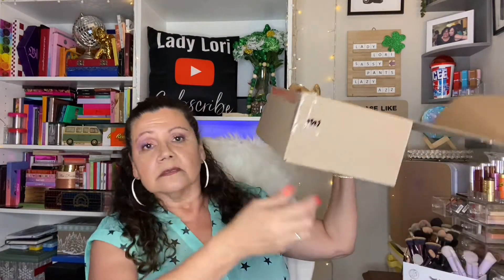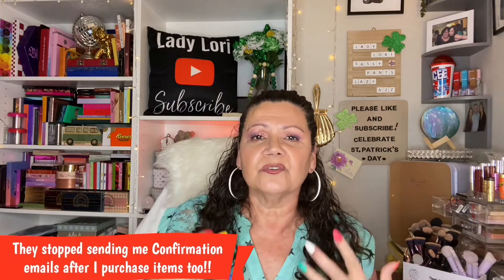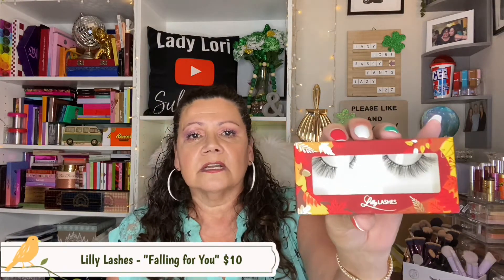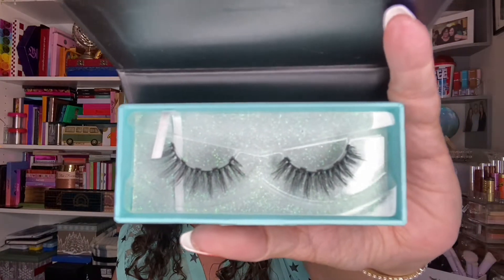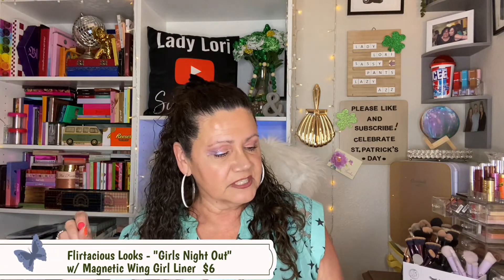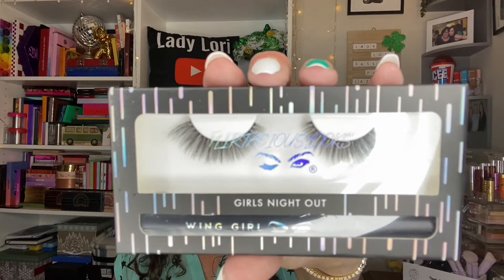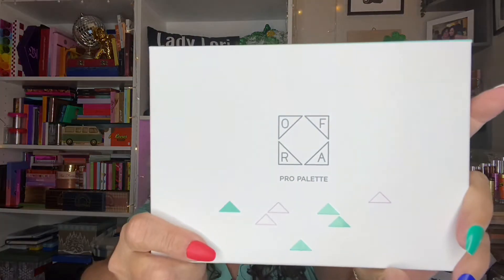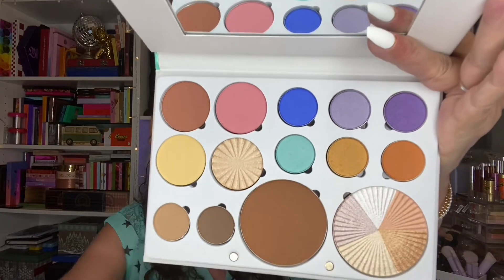LASHES, PALETTES, & PRIMERS, Oh My! | "The Path-Word is...Pathword!"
What Did She Say? Watch & Listen Carefully so you don't miss it!!

TIME STAMPS:
0:00 - 0:10  Video Starts
0:11 - 0:55  My Intro
0:56 - 9:25  First to Last Item
10:30 - 14:11  Total Box Value
14:12 - 14:20   Take Care & Bye

📝MUST use the "SECRET" Word in the form of a sentence, in your Comment.

🎁Prize - A HUDA Beauty "Mercury Retrograde" palette - this is a SINGLE item GIVEAWAY but you guys know me, I always put a little extra goodies in my Giveaways...!😉💚💛💜

📍DEADLINE to ENTER:
WINNER will be announced IN the Mask Monday video scheduled for Monday, April 11th, 2022.

1). Must be 18+ years of age.
2). Open to U.S. Residents ONLY! (NO P.O. Boxes)
4). MUST have a Valid IG account AND/OR Valid email so I can Contact you.

FAQ:
Q. How will I know if I WON?
A. I will Announce the WINNER within 48hrs of the deadline, in a separate or other video.
Q. How do I contact LADY LORI?
Q. What happens if a Winner doesn't contact LADY LORI?
A. If the Winner has NOT contacted me after 48hrs, I WILL pick another WINNER.
A. NO - you can only win (1) of my Giveaways every 30-45 days and between 45-60 days, it is at my discretion. I keep track, so if you are a past Winner, I know how long it's been.
Q. What happens if Item(s) are damaged upon receiving them?
A. I am NOT responsible for LOST or DAMAGED product(s) once they leave my hands. ALL item(s) were packed in good condition and I'm not responsible for any shipping and handling damages or losses. Contact shipping agency for Lost or Damaged goods.
Q. How long does it take to receive my item(s)?
A. I mail item(s) within 5-7 business days after making contact with the Winner, unless other arrangements are made between both parties. I will NOT Track your package for you.

Best of Luck to those who ENTER🎁

All product(s) listed in a Giveaway have been purchased by me, received in a subscription, and/or are mine to give; I receive no compensation and/or earn no commission from said products.

LET'S BE FRIENDS ON INSTAGRAM: 🥰
LADY LORI -⤵️

FRIEND MAIL: 💌(I love getting Friend Mail)
Lady Lori Radecki 📬

WANNA COLLAB ON SOMETHING FUN & COLORFUL??

PRICES:
BASE - $27.99/month
PREMIUM - $39.99/month
LUXE - $59.99/quarterly (replaces your Boxy Premium)

INTERESTED IN A FREE BAG FROM IPSY?
SIGN-UP USING MY LINK ⤵️
FOLLOW them on Instagram: @IPSY

PRICES:
Glam Bag - $13/month
Glam Bag PLUS - $28/month
GLAM BAG X - $55/quarterly (replaces your Glam Bag Plus)

Music and Editing provided by:
WONDERSHARE FILMORA 11

Song:  YOUR TOUCH
Artist:  Particle House